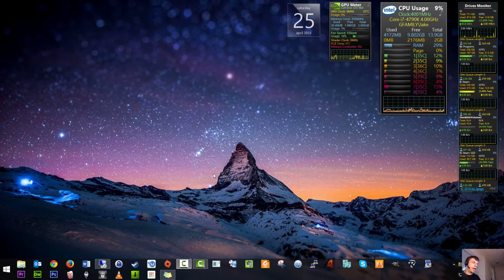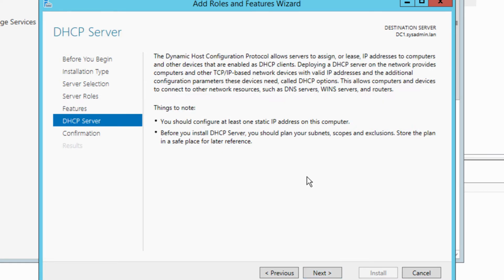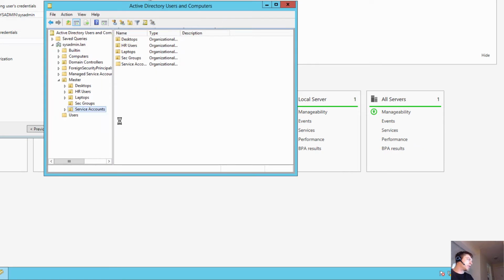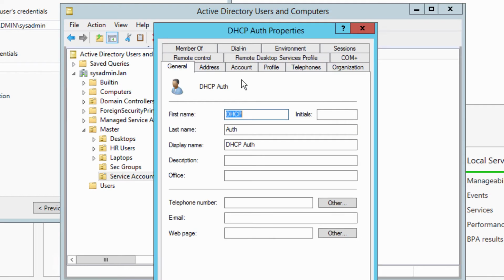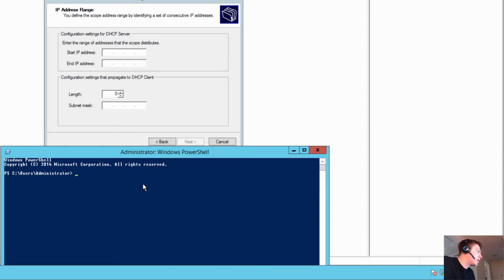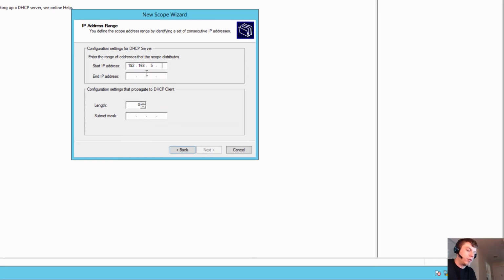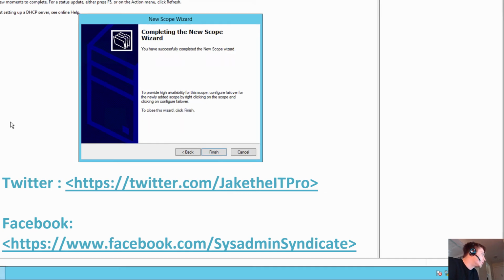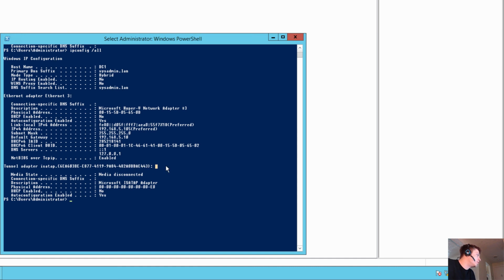DHCP Installation 05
Here we take a look at the installation and configuration of DHCP in Windows Server 2012 R2. We walk you through the entire installation and configuration of a DHCP server and explain why this is very important for active directory domain join's. We also go over basic ipconfig commands in order to receive an IP and general things that I find a lot of newcomers struggle with. I get a lot of friends in India asking these kinds of questions so I figured that I would explain why they get errors when they try to join the domain unsuccessfully. When setting up a new DHCP server and Windows domain usually they still have an old lease from the router. Please feel free to message me if you have any questions.